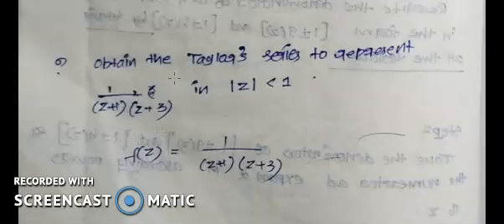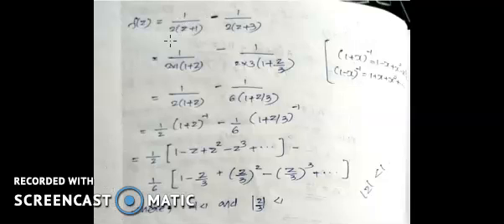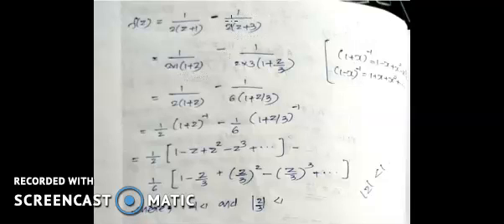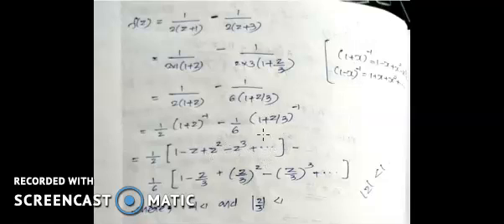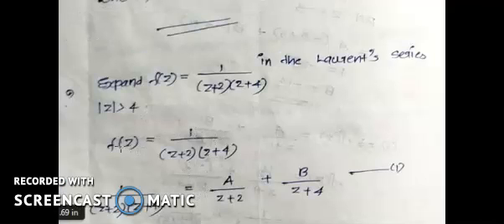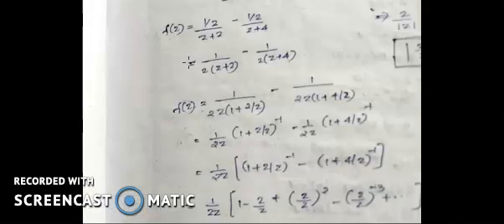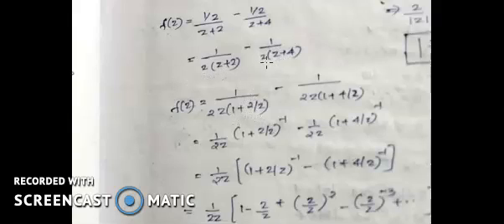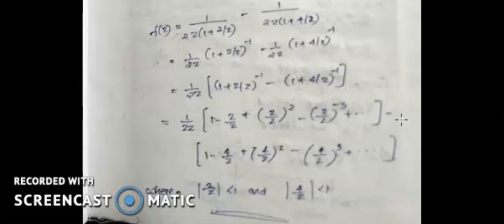Complex integration#Module 4#part 10#Taylors and Laurentz series #